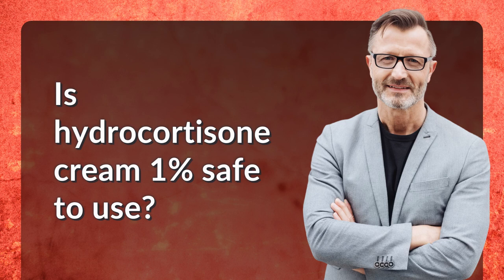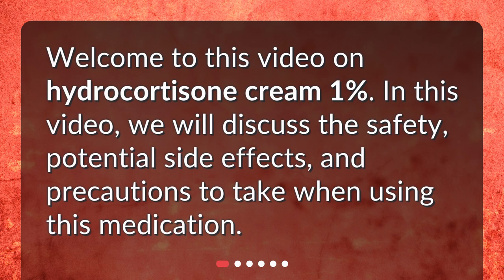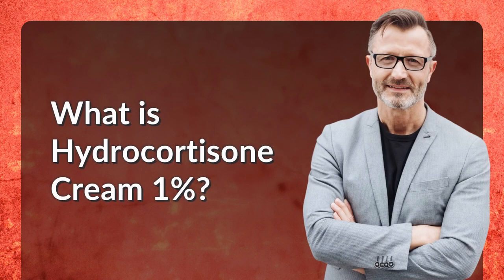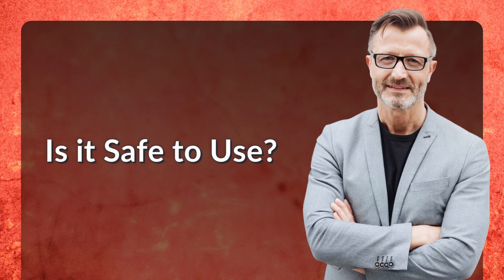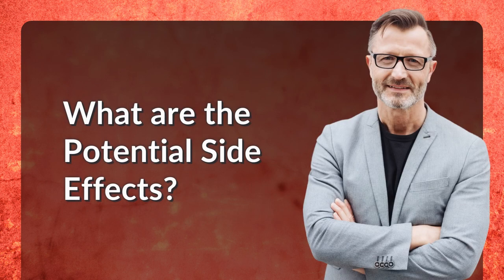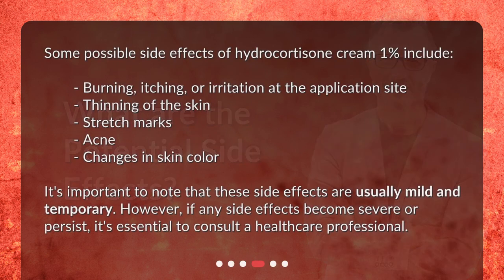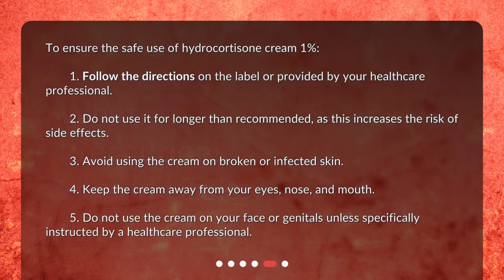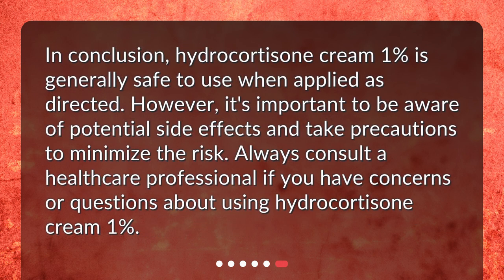Is hydrocortisone cream 1% safe to use?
Is Hydrocortisone Cream 1% Safe to Use? • Are you wondering if hydrocortisone cream 1% is safe to use? Look no further! In this informative video, we'll discuss the safety of this medication, its potential side effects, and precautions to take when using it. Don't miss out on this essential information for anyone using or considering using hydrocortisone cream 1%.

00:00 • Is hydrocortisone cream 1% safe to use?
00:17 • What is Hydrocortisone Cream 1%?
00:42 • Is it Safe to Use?
01:00 • What are the Potential Side Effects?
01:27 • What Precautions Should I Take?